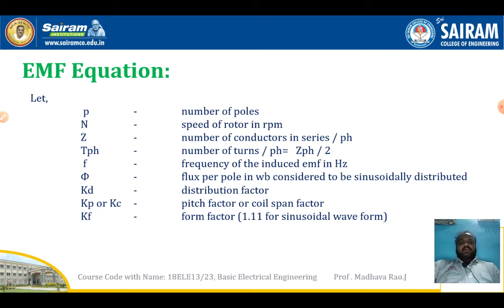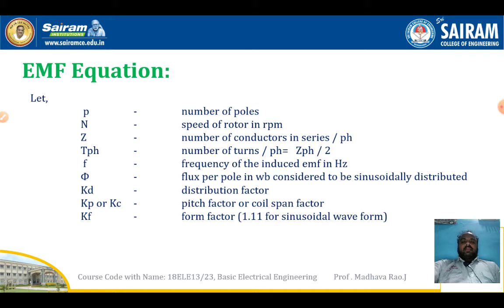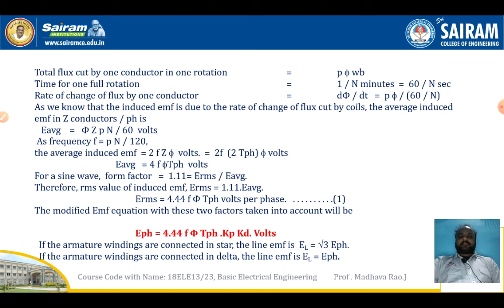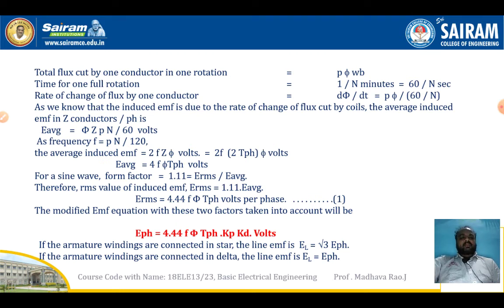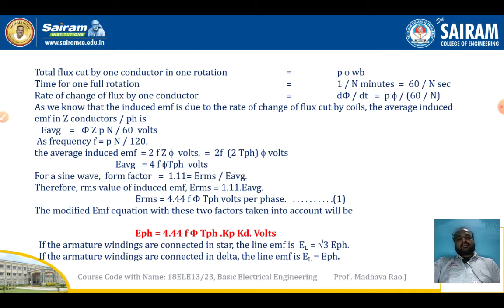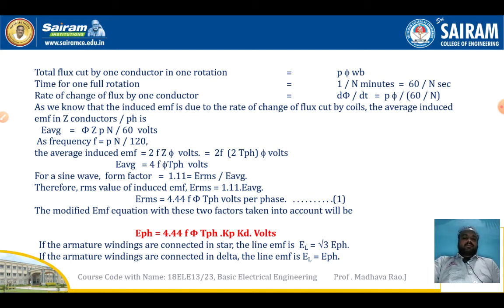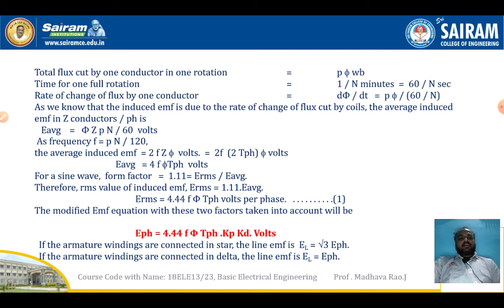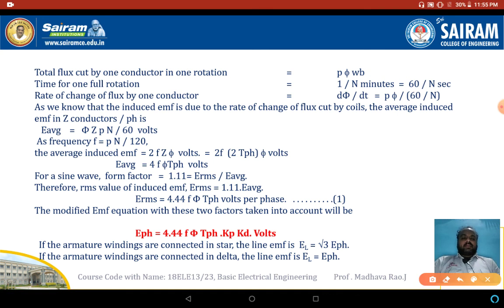Lecture video_18ELE23_Module_5_EMF equation of synchronous generator_Madhava Rao.J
EMF equation of synchronous generator.